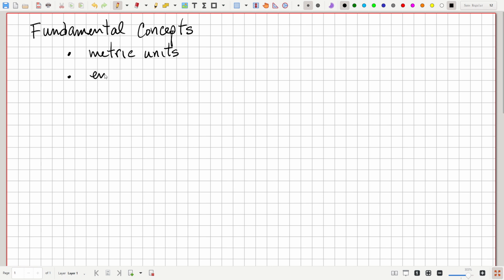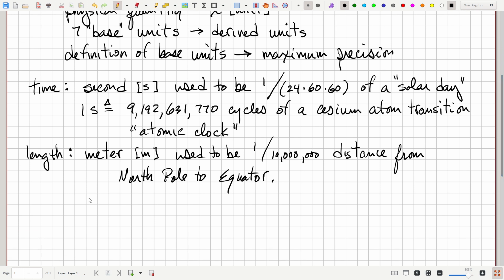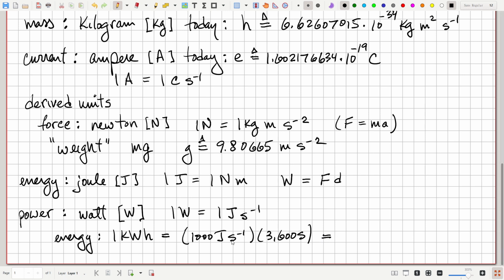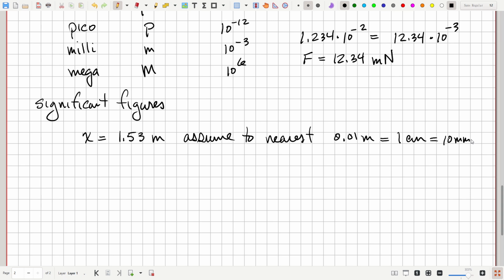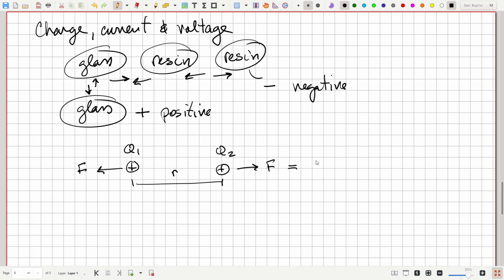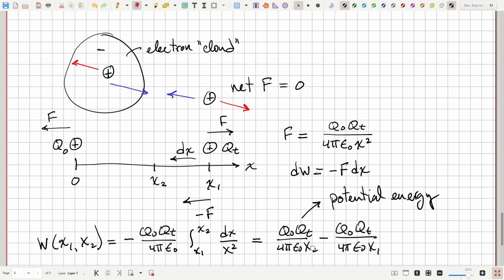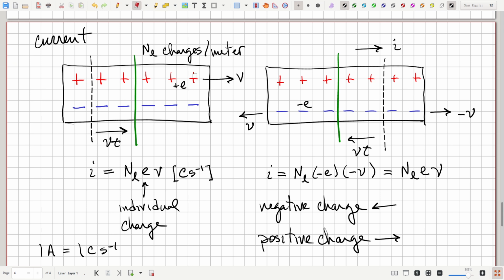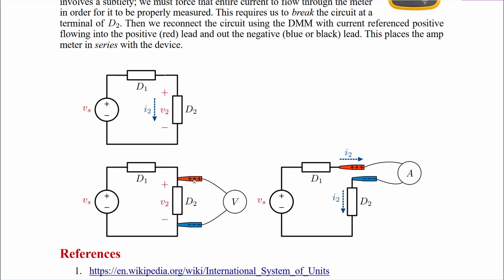EC Lecture 01 Fundamental Concepts